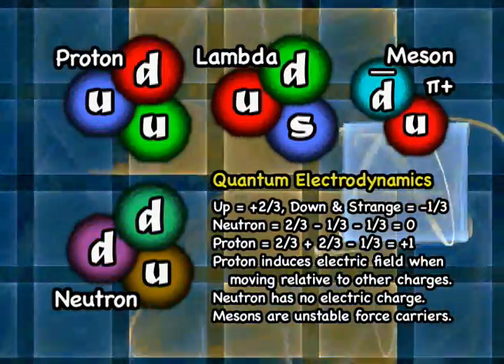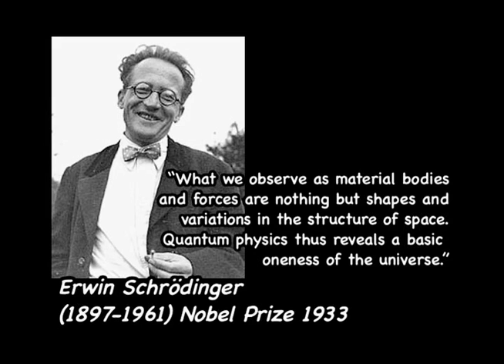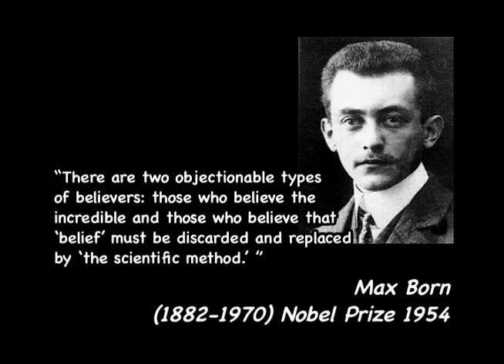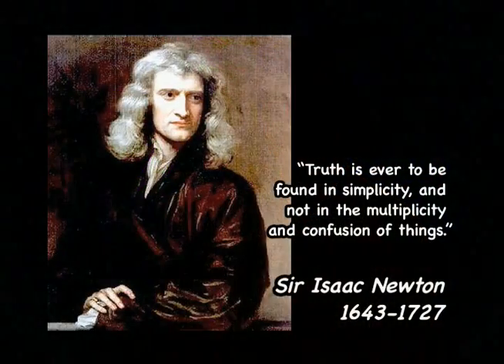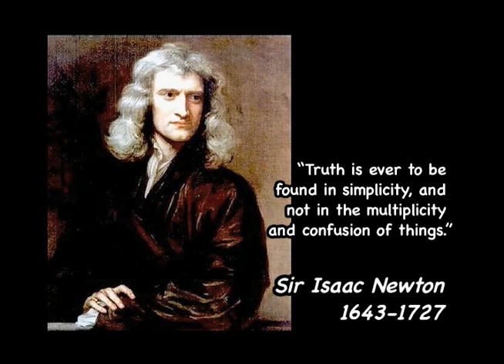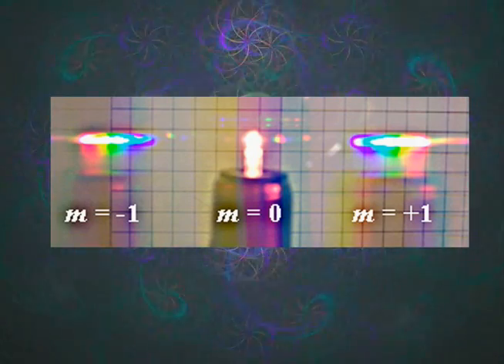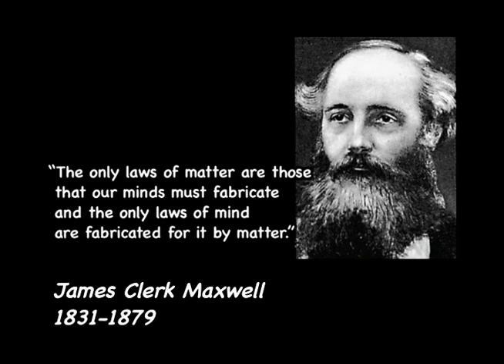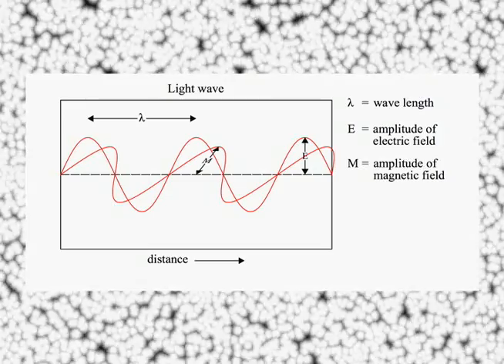On the Head of a Pin - Part 2.1 Waves of Reality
Part 2.1 contrasts contradictory wave and particle properties of light. Section 1 of 3 in Part 2.